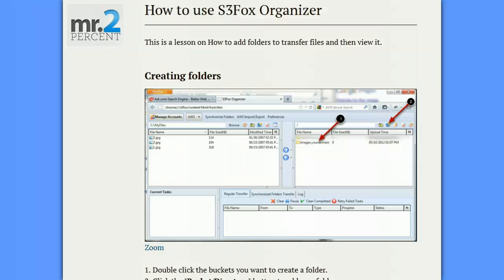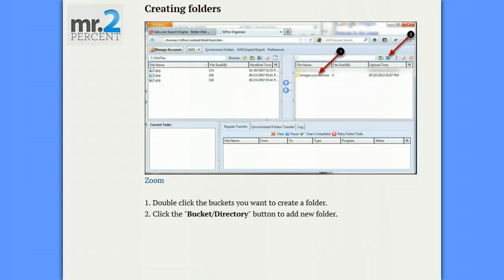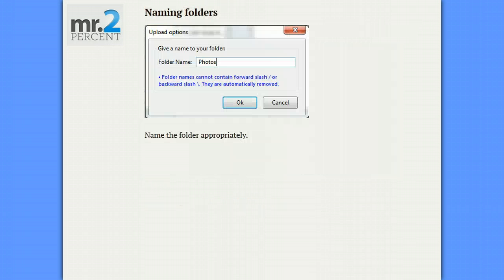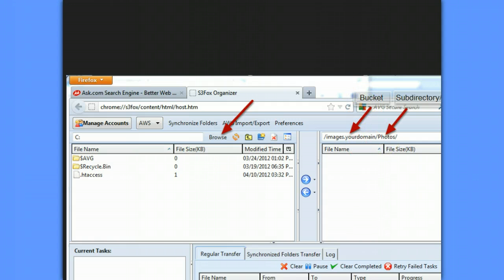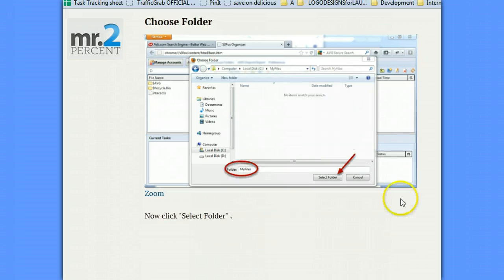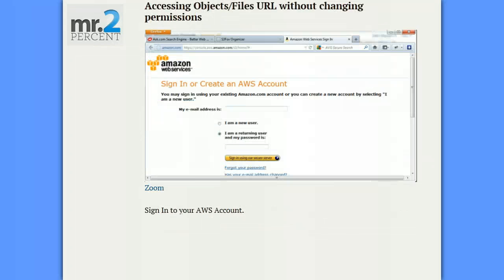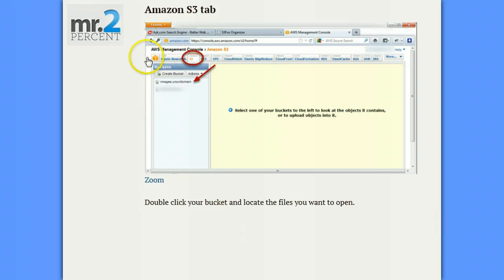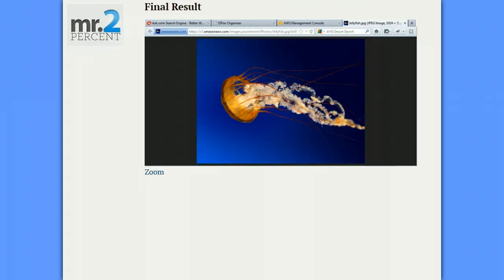How To - Use S3Fox Organizer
This video will show you how to use S3Fox Organizer which a great tool for copying files for you file system into an Amazon S3 account.

Do you want more helpful HowTo guides on using S3Fox Organizer?